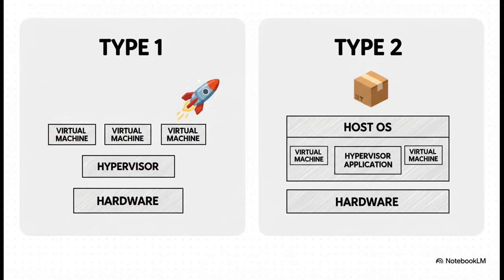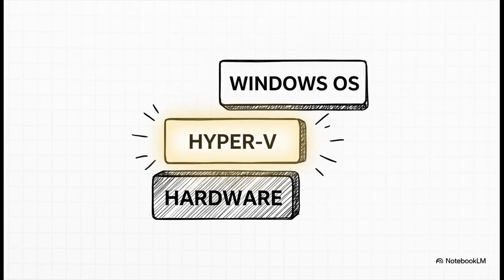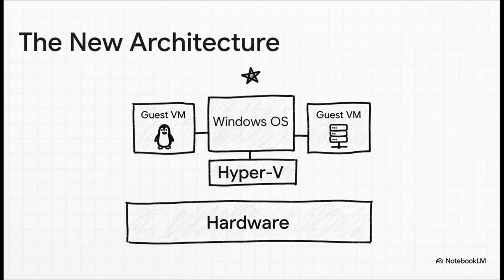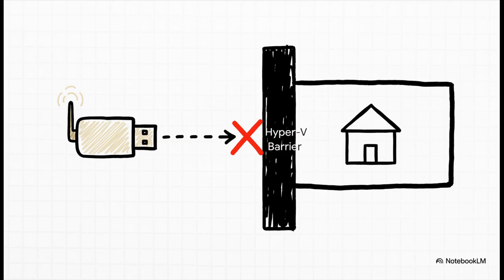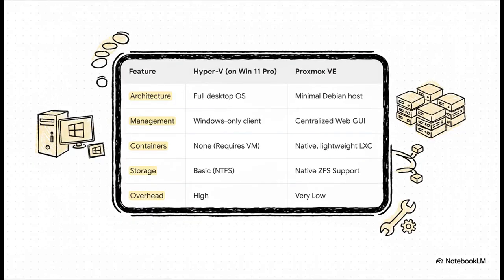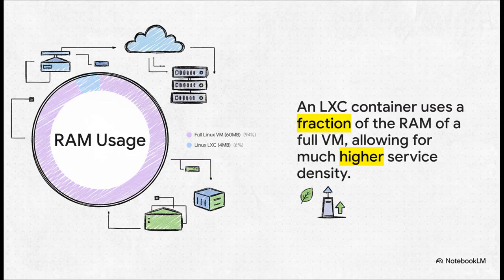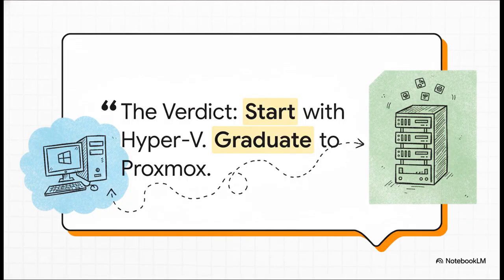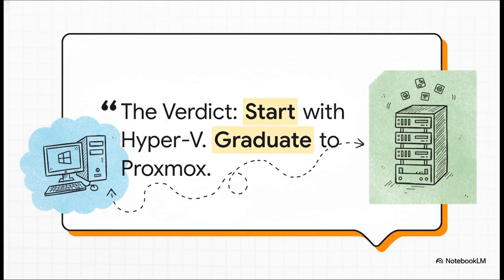Hyper-V or Proxmox? Beginner's Guide to Your PC's Secret Server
The video provides a beginner's guide to using *Hyper-V on Windows 11 Pro* for creating a virtualization homelab. It explains the architecture of Hyper-V as a **Type 1 hypervisor** that runs beneath the host operating system, detailing essential prerequisites and common use cases such as building an *Active Directory sandbox* and hosting 24/7 services like Pi-hole.